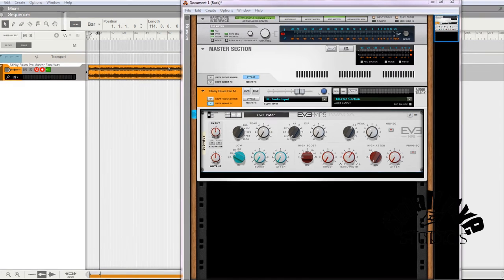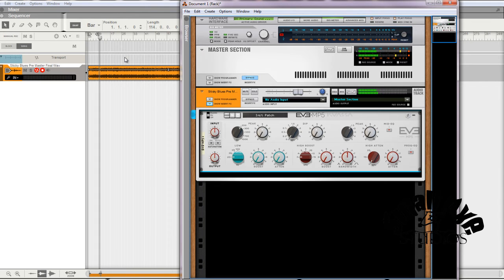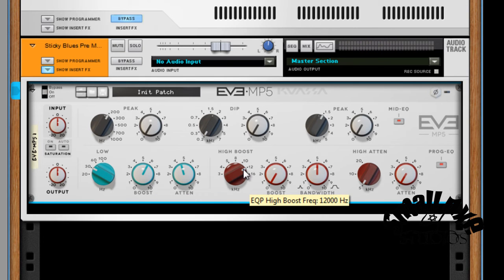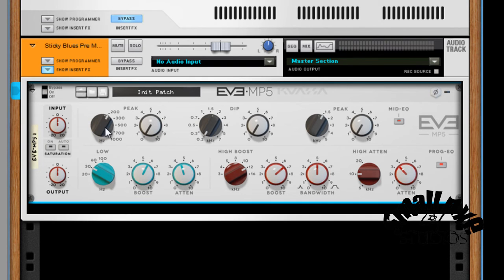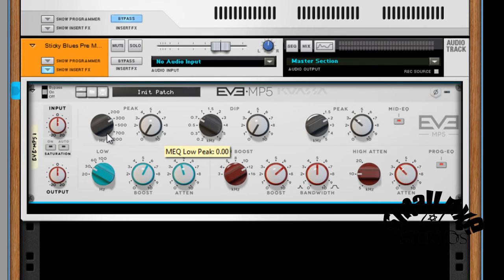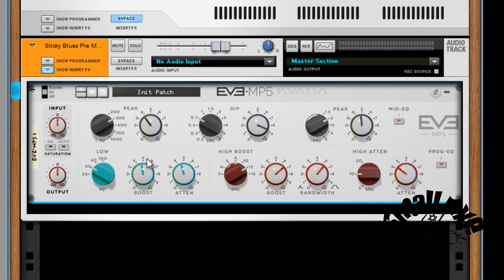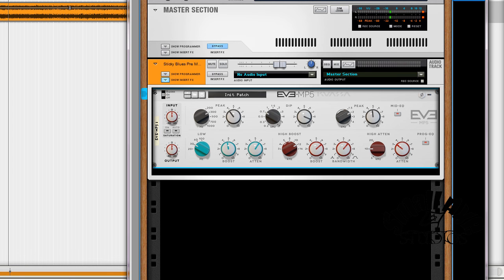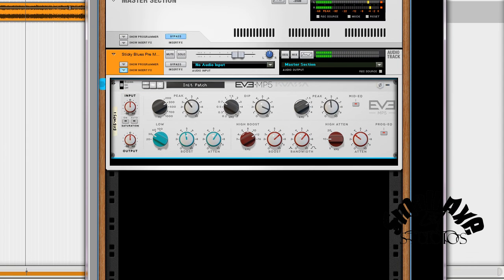Demo using Kuassa MP5 Program Equalizer Rack Extension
Quick demo using the MP5 to nice up a song from an upcoming CD of mine.

A very easy to use Program EQ in Reason.

(It's juuuust a little bright (presence, bright) at by the end of the video by about 5 to not even 10% that would be corrected for the final)